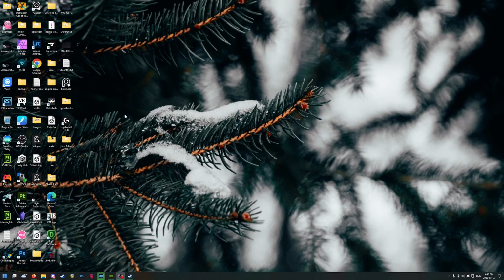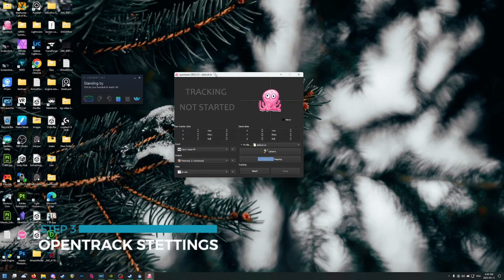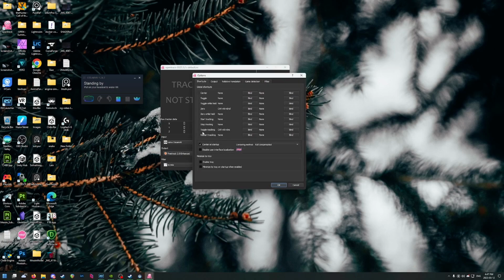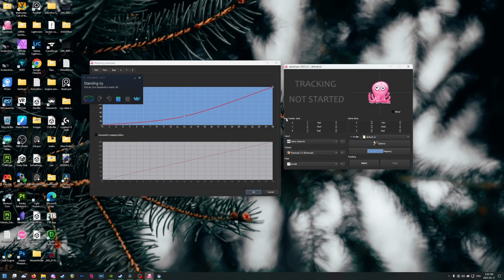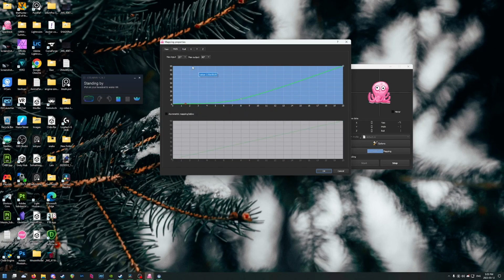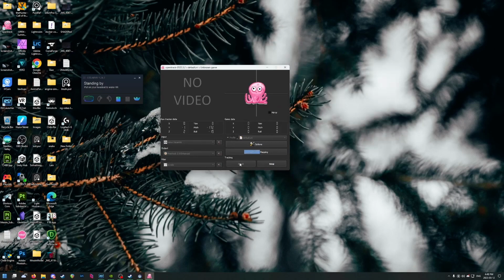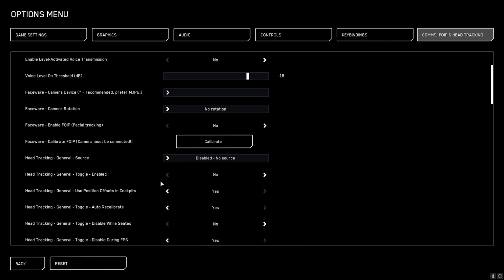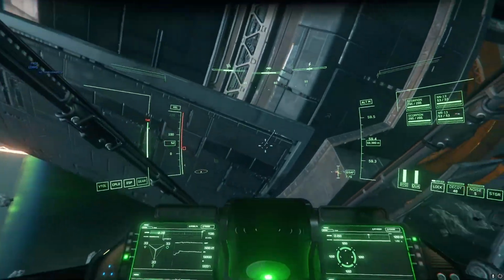Head-tracking Using SteamVR for Simulation Games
Not so quick, quick tutorial on setting up a Vive Puck as a head tracker in Simulation games